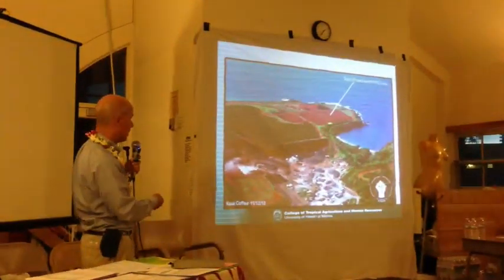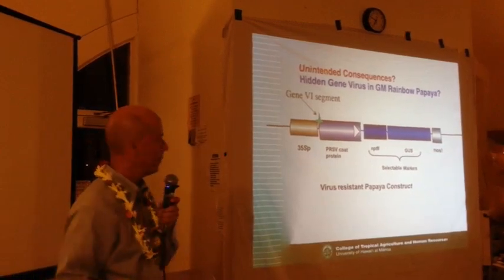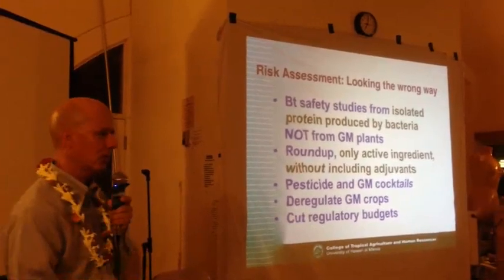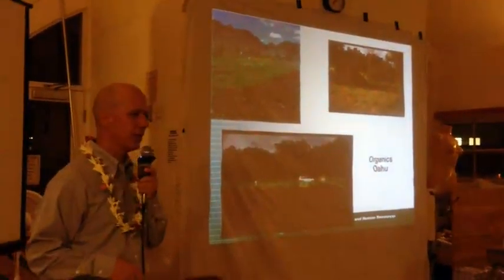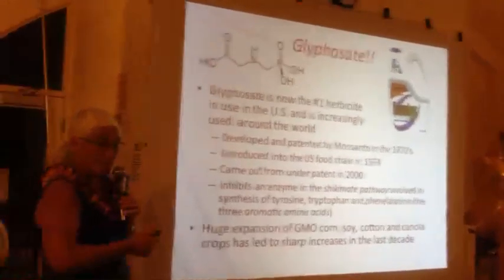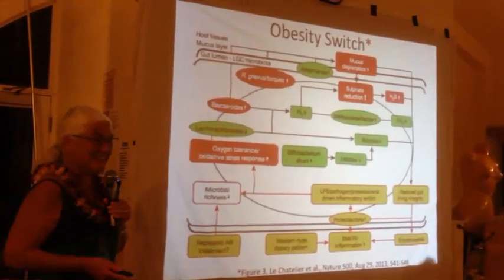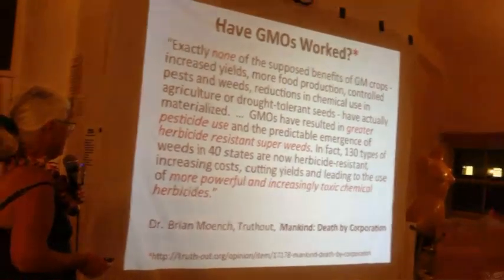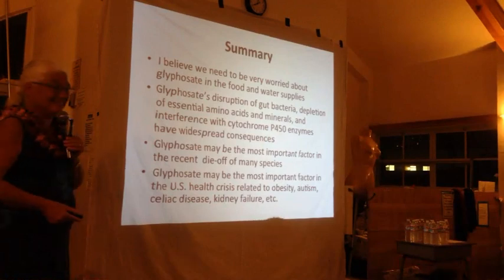Raw footage: Roundup, the new DDT (01/09/14)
From the flyer:

✷Seeds of Truth and Down to Earth present✷

✷✷✷ Roundup (aka the New DDT) and GMO Foods ✷✷✷
✷ A Threat to Our Daily Diet ✷

Speakers :
✷ Dr. Stephanie Seneff, Senior research scientist, MIT Computer Science and Artificial Intelligence Laboratory
✷ Dr. Hector Valenzuela, Extension crop specialist, UH CTAHR

Moli'ili Community Center